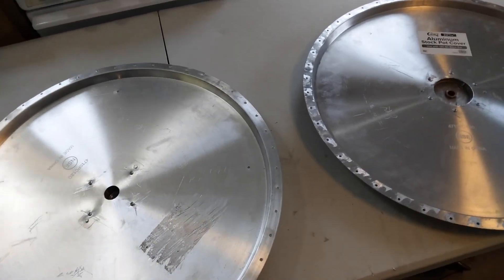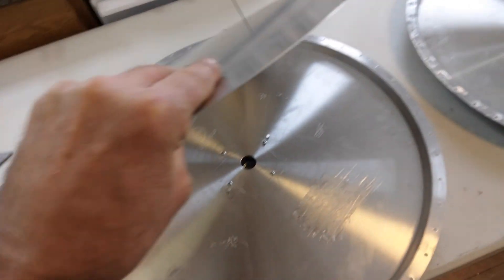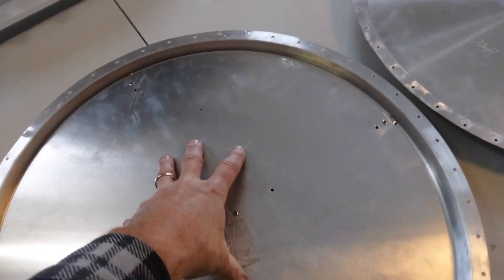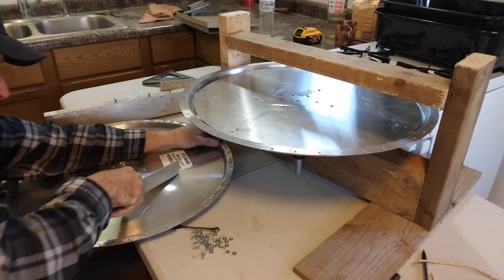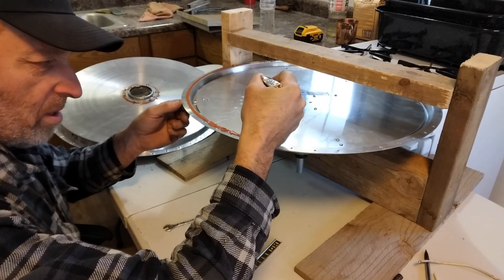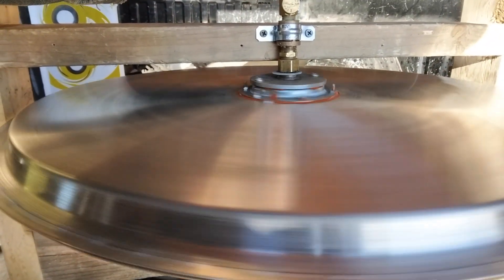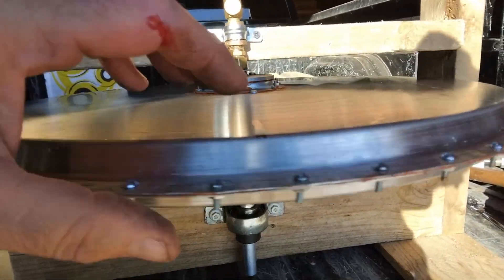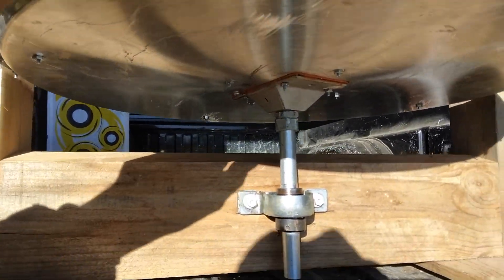Metal Rotating Flow Turbine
Building and testing a metal turbine to eventually work on steam pressure.
This video cost a little blood...